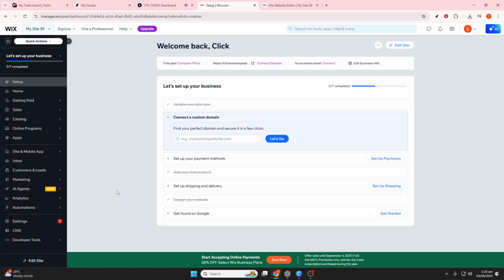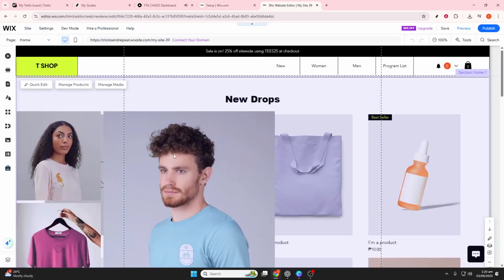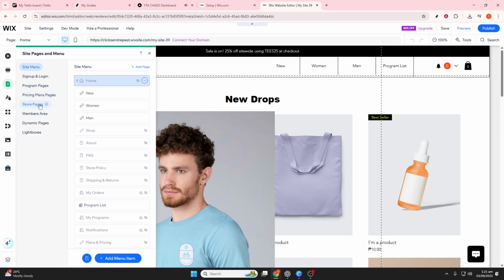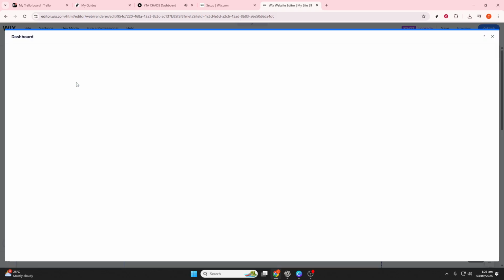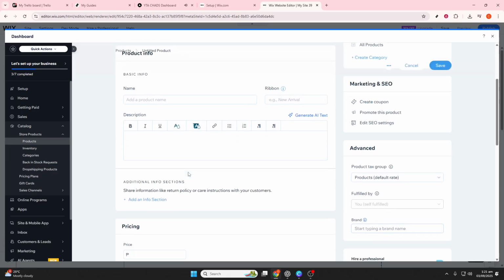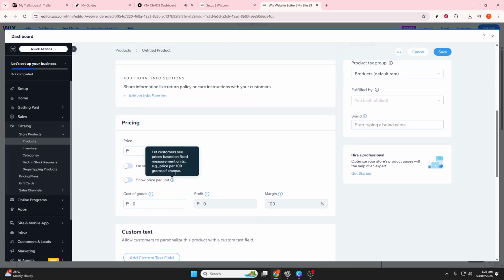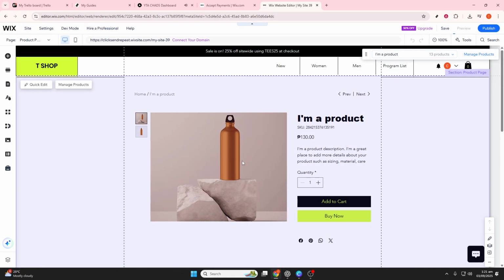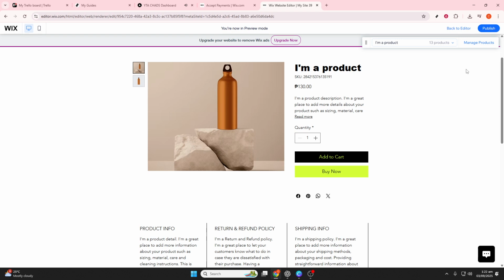How To Sell On A Wix Free Site Step By Step